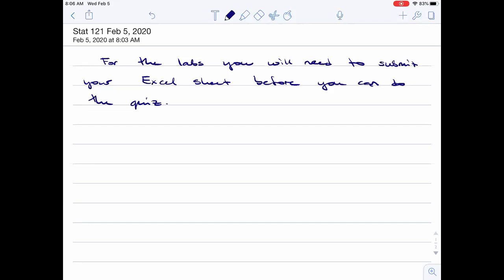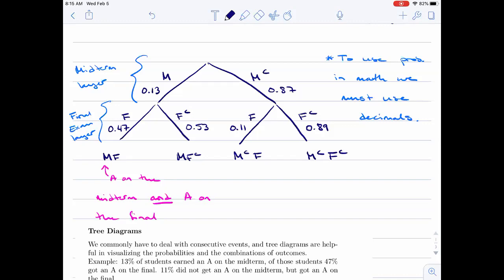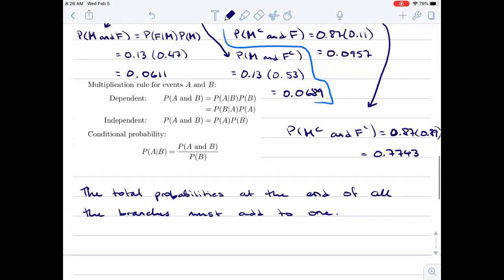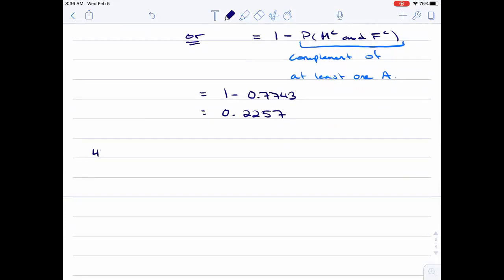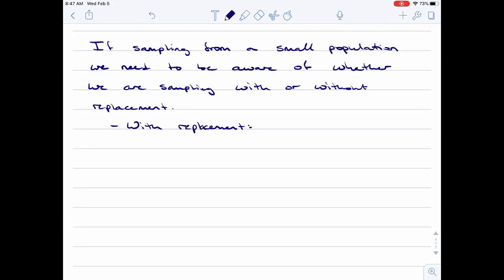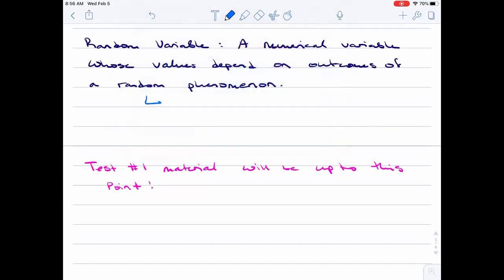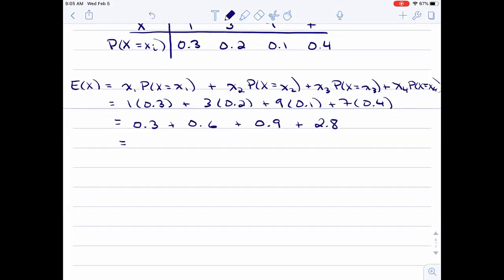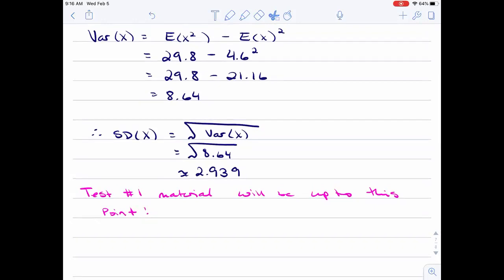Stat 121 Feb 5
Section 5.2 continued, Sections 5.3 and 5.4